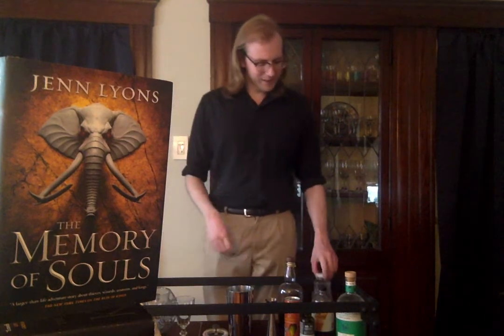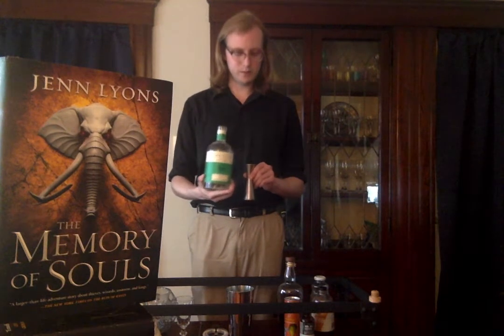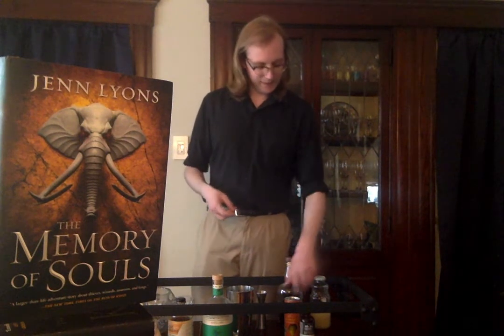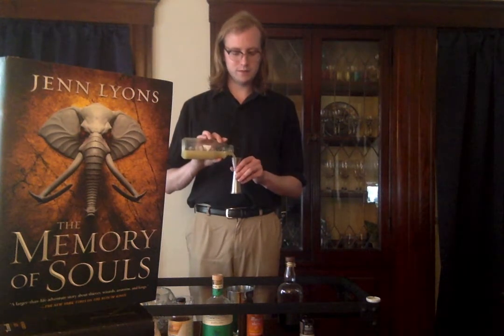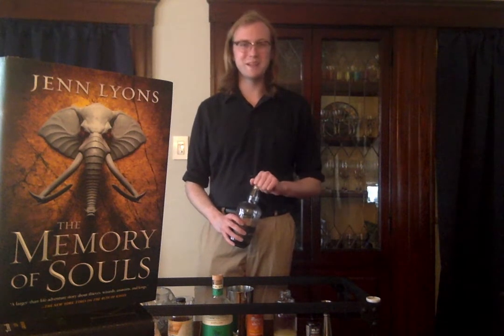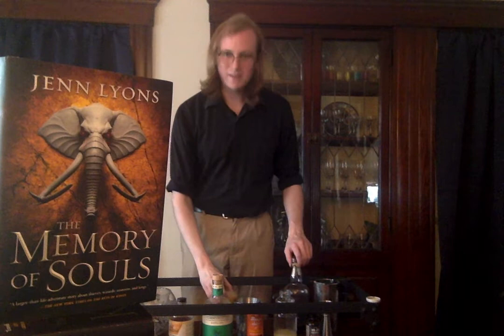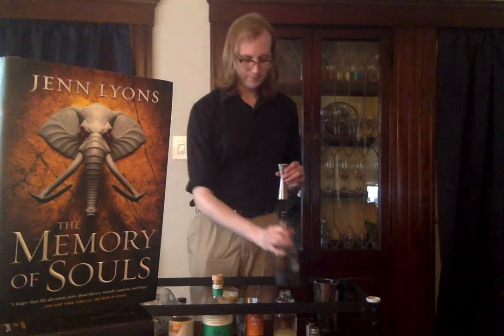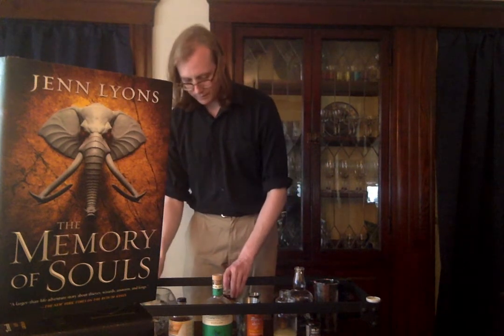Bar Cart Bookshelf: Across Our Lives (THE MEMORY OF SOULS by Jenn Lyons)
Today we're talking about Jenn Lyons' THE MEMORY OF SOULS, the third book in the Chorus of Dragons series. After our video on book 4, THE HOUSE OF ALWAYS, at the start of the month, I was inspired to revisit the drink I made last summer when book 3 was released: Across Our Lives. A tropical drink perfect for exploring the Manol jungle and confronting the tangled interweavings of reincarnation. Cheers!